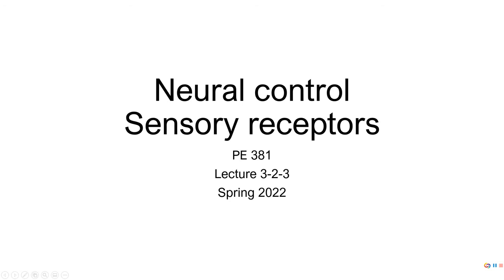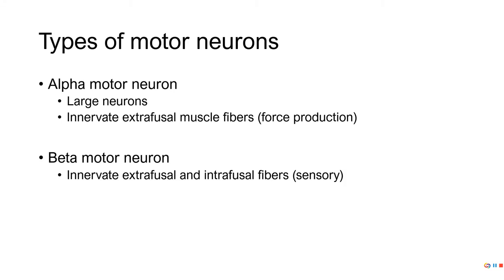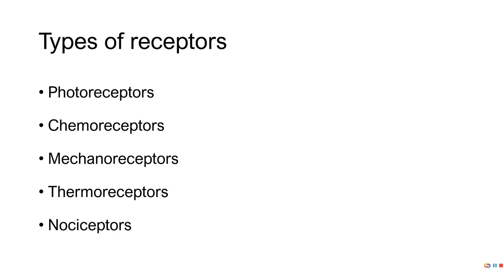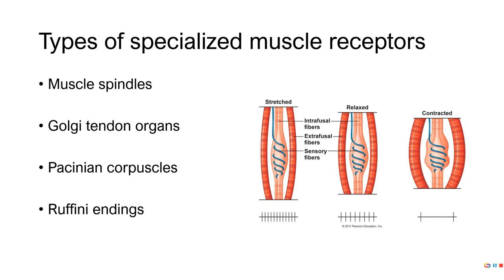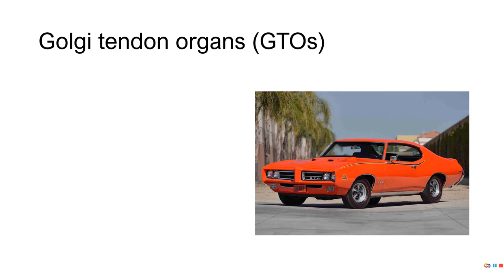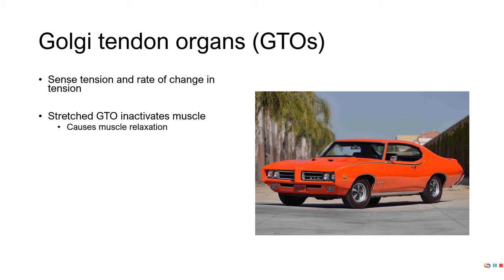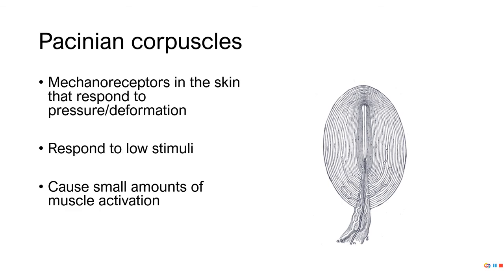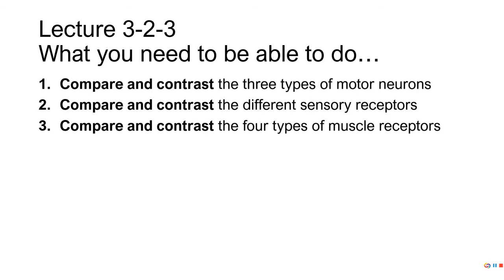PE 381 - Lecture 3-2-3 - Sensory receptors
Sensory receptors
-Compare and contrast the three types of motor neurons
-Identify the five primary types of sensory receptors, and indicate what sensation it detects
-Identify the four specialized muscle receptors, and compare and contrast their function and how they work